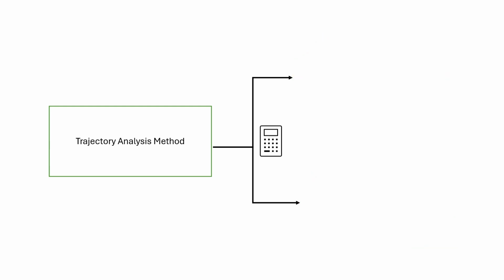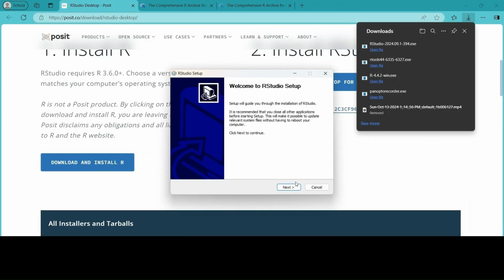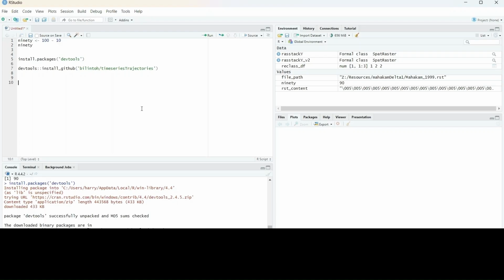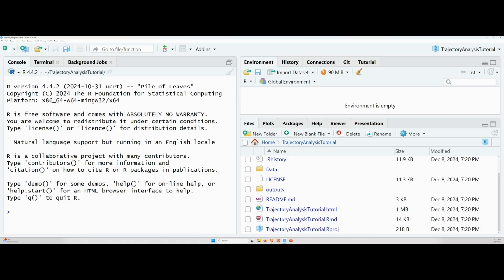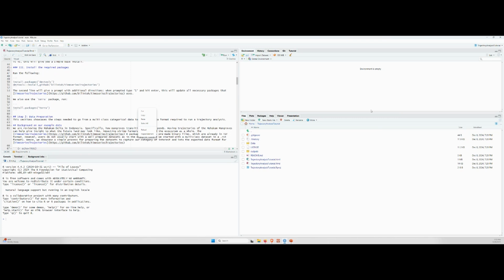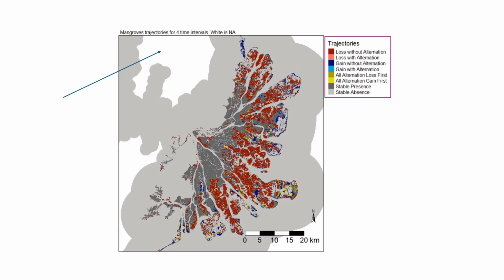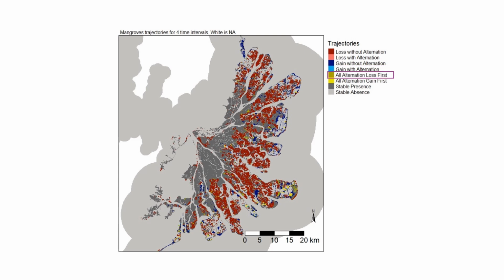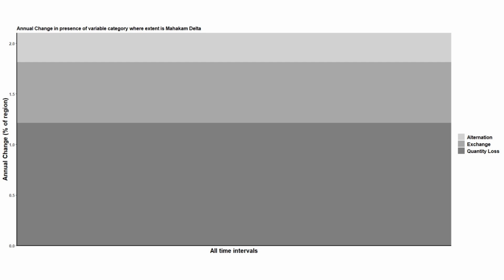Trajectory Analysis Tutorial - Using 'timeseriesTrajectories' R-Package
This video uses R to present a tutorial on how to use Thomas Bilintoh's R-Package called 'timeseriesTrajectories'. We explain the install process, provide/show an example of using it, and provide brief explanations of the outputs.

Wikipedia Page: TBD

Additional External Resources can be found at the bottom of our R Markdown:
- Follow the first link to our GitHub repository
- Click on the 'TrajectoryAnalysisTutorial_Viewer' at the bottom of the README.md file
- Scroll to the bottom. You can see several links with advice regarding install and R basics

Data Credit: The Clark University Center for Geospatial Analytics (formerly Clark Labs)

Group Members:
Rufai Omowunmi Balogun (GitHub: Ruphai)
Harrison Leduc (GitHub: HLed12)
Daniel Neau (GitHub: danieljneau)
Sunita Phuyal (GitHub: MeSunita)

Timestamps:
00:00 Intro
01:51 Install R, RStudio, Rtools
04:50 Install ‘timeseriesTrajectories’ Package
06:34 Install ‘raster’ and ‘sp’ Packages
06:51 Demonstration- How To Use ‘timeseriesTrajectories’
12:18 Outputs